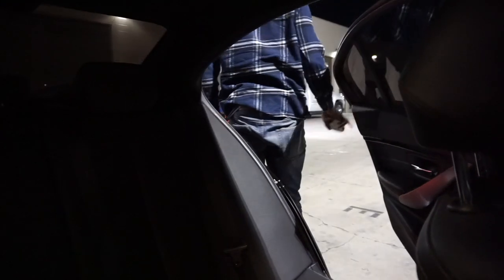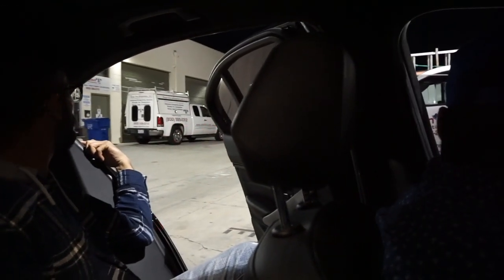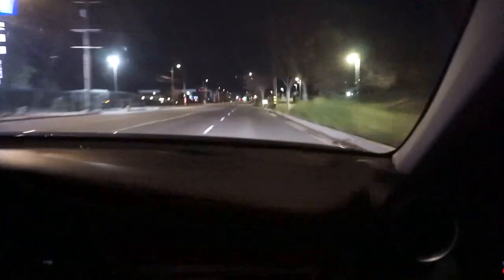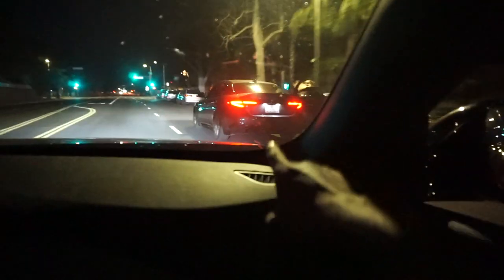Alfa Romeo Giulia tuned by ProjectA | flames | loud exhaust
In this video we got the alfa Romeo tuned by ProjectA and the car turned out to be doing pretty good with the performance but no flames so far so we are still going to see if this car shoot flames or not. The tune was $800 for us but for your own car price your going to have to text PROJECTA to get your own quote.